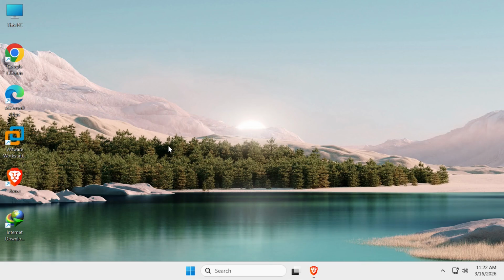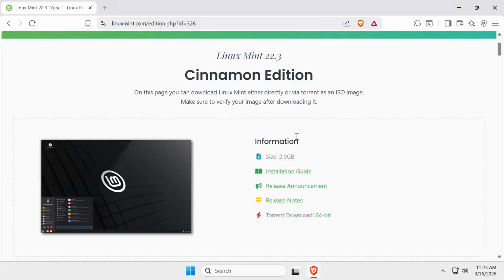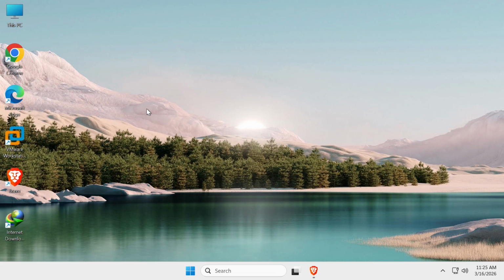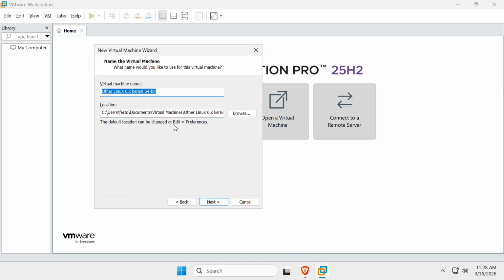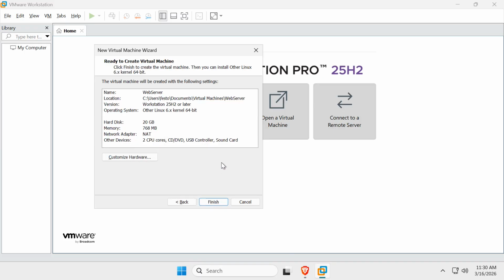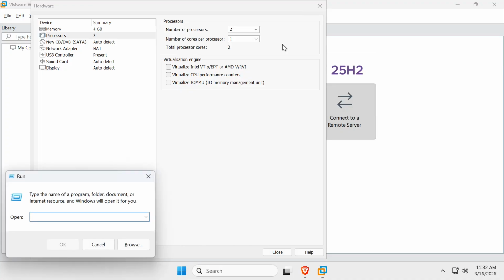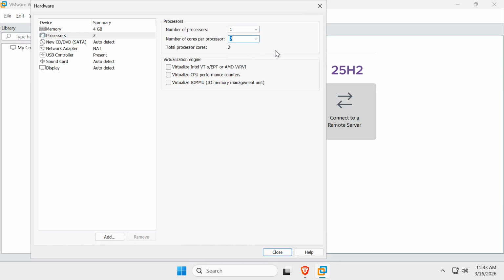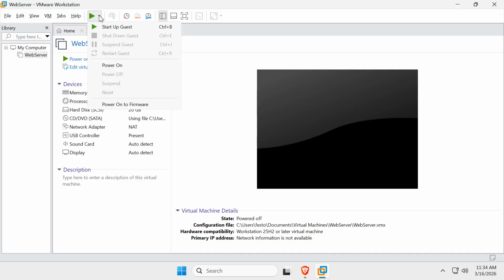Configure Linux Mint Perfectly for VMware (Web Server Setup)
[The Hook & Keyword Front-loading]
Looking for the fastest way to Install Linux Mint 22.3 "Zena" on VMware? In this comprehensive 2026 tutorial, we walk through the entire process of setting up a Linux Mint Virtual Machine for peak performance. Whether you want to Save Your PC from Windows bloat or build a dedicated Linux Web Server, this guide has you covered.

Linux Mint 22.3 is the perfect operating system for users switching from Windows. Running it on VMware Workstation Pro or VMware Player allows you to experience the full power of Linux without changing your current setup. This video focuses on hardware optimization (RAM, CPU Cores, and Disk allocation) to ensure your Virtual Machine runs as fast as a native install.

✅ VMware Configuration: Step-by-step Virtual Machine Wizard setup.

✅ Performance Tuning: Allocating RAM and CPU cores correctly.

✅ Hardware Check: Using DxDiag to verify your host machine’s resources.

✅ Web Server Setup: Preparing your environment for development.